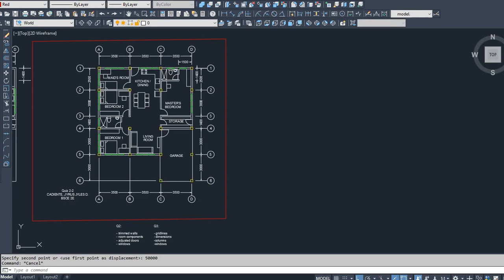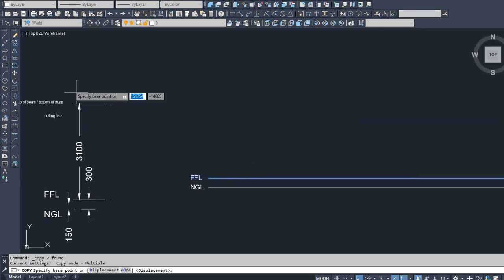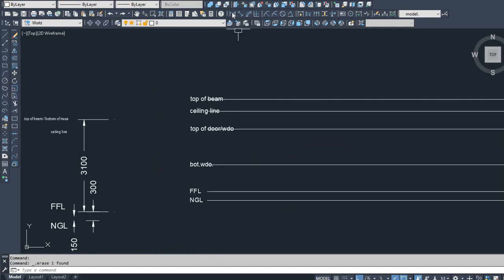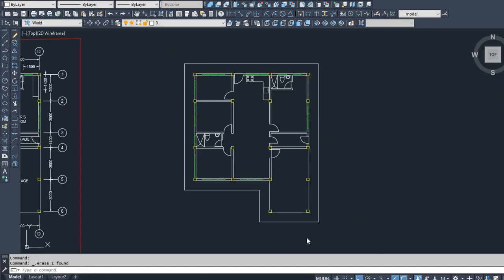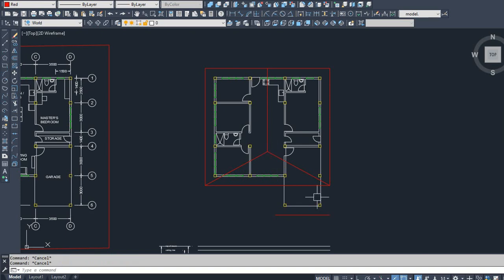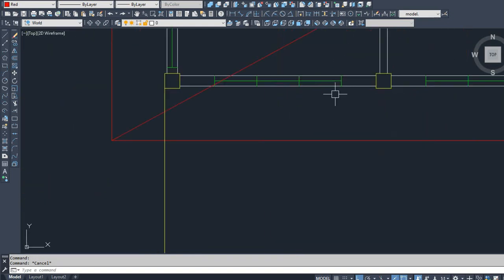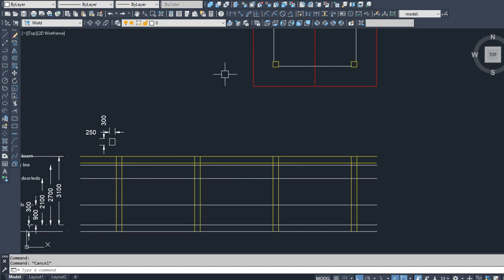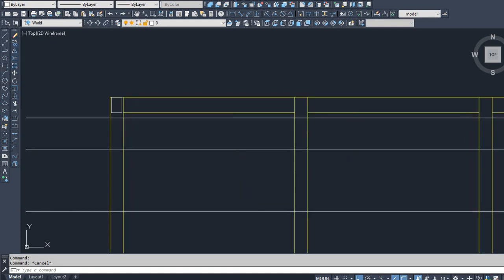front elev 1